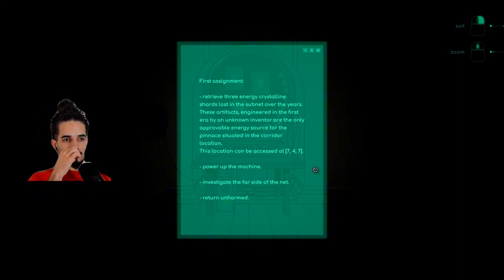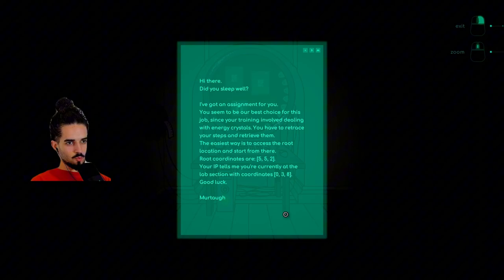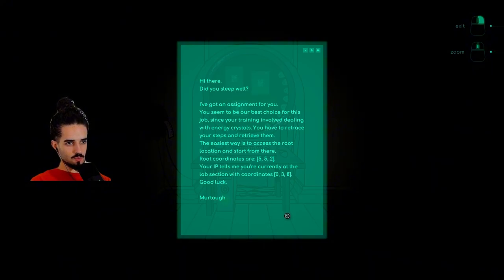The Root | Submachine Legacy #3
We are exploring Chapter 5: The Root. Rusty, old-fashioned transporters incoming.

00:00 Intro
01:04 Backtracking
03:28 Ch 5: The Root
16:20 Chapter End
17:16 Backtracking
19:08 Outro